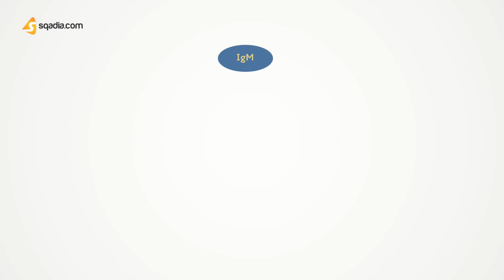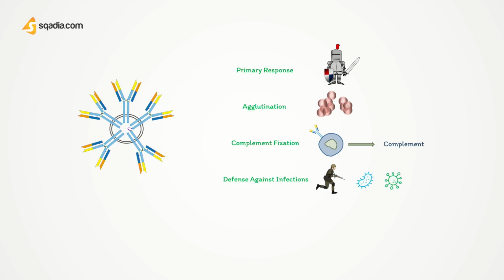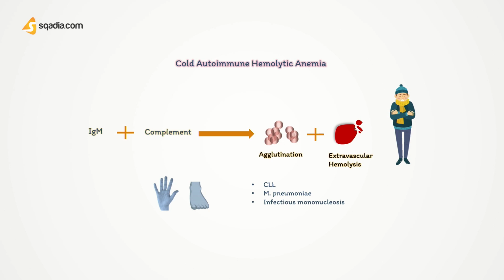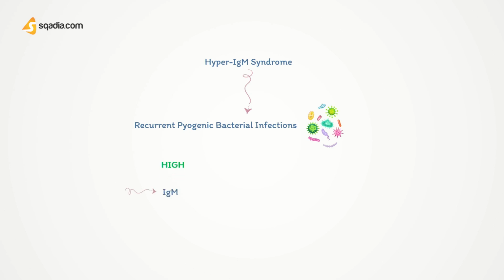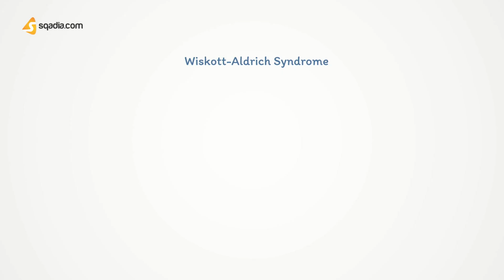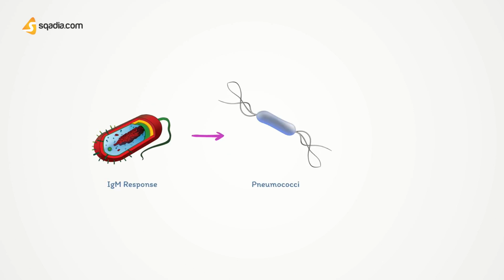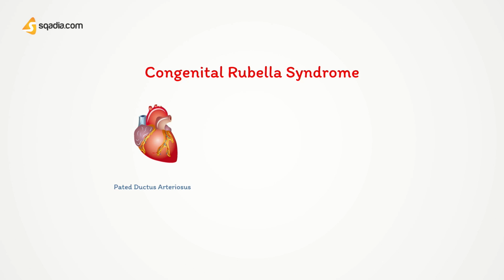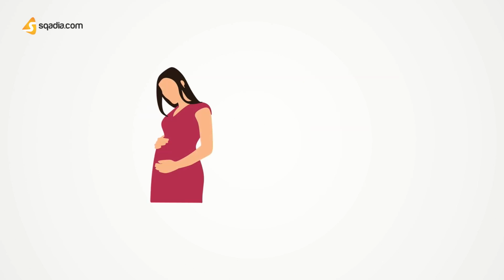Classes of Immunoglobulins (Antibodies) - Immunoglobulin M (IgM)